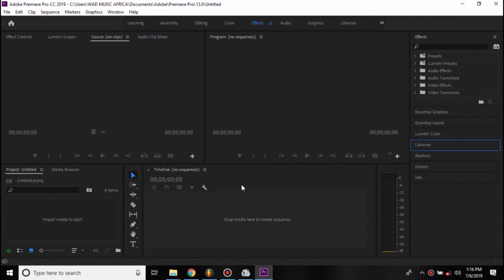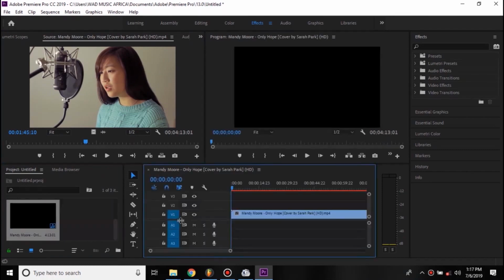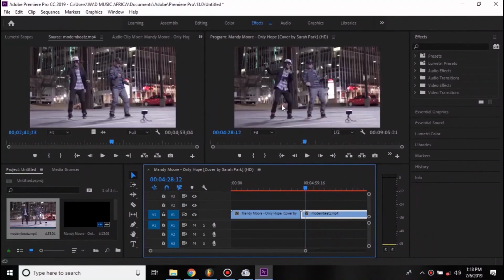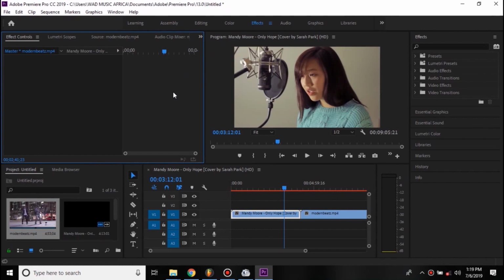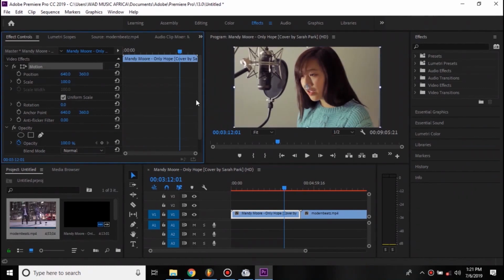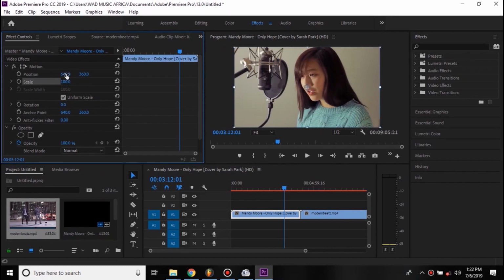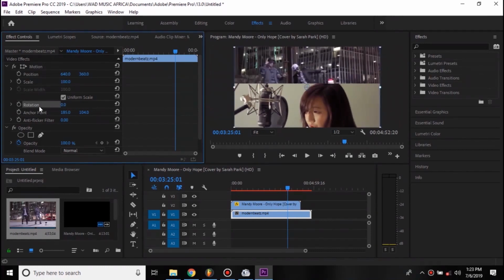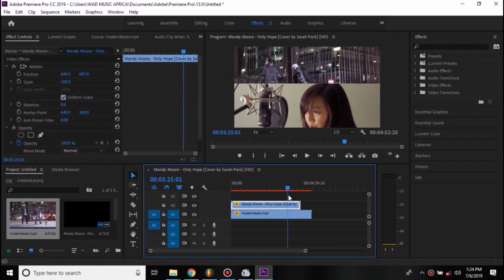Video Scaling 1 By using Adobe Primiere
Video Scaling 1 By using Adobe Primiere, The best video editor is Adobe primiere#adobeprimiere#videoediting#nasshamtv